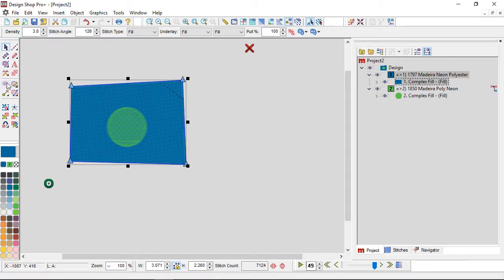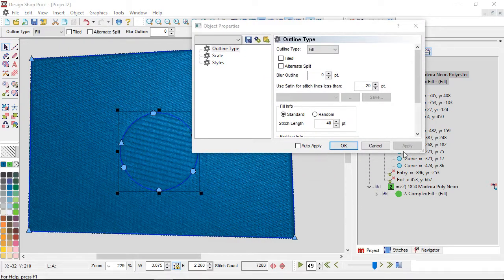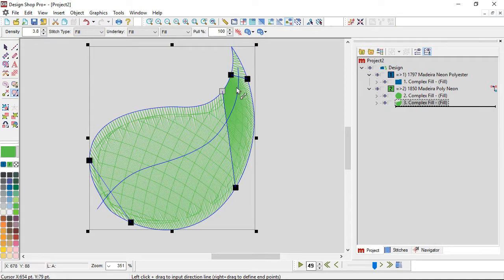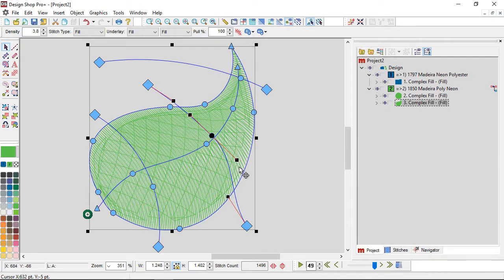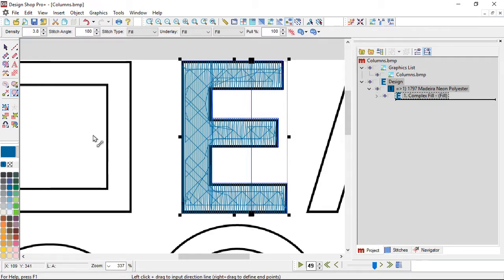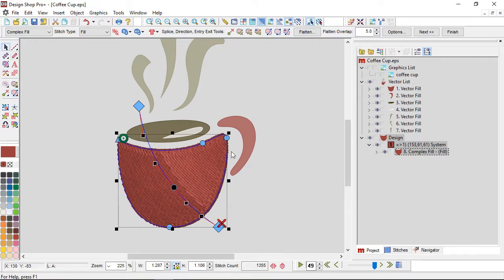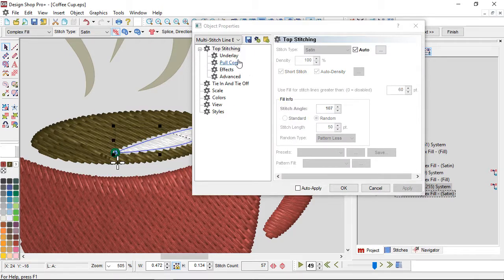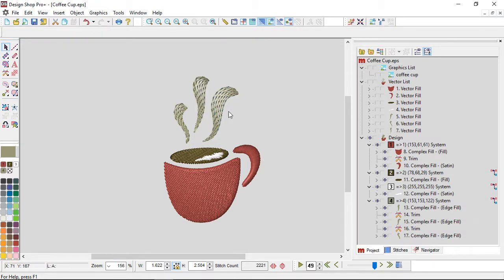DesignShop V10 ~ Editing Tools & Adding Stitches to Vector Elements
Use these editing tools to modify existing wireframe elements or add stitches to vector elements.